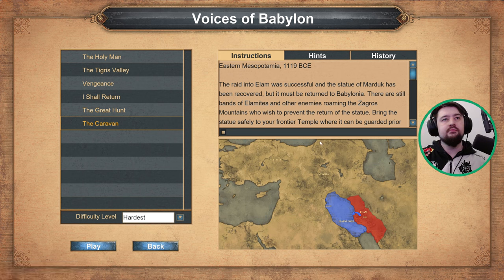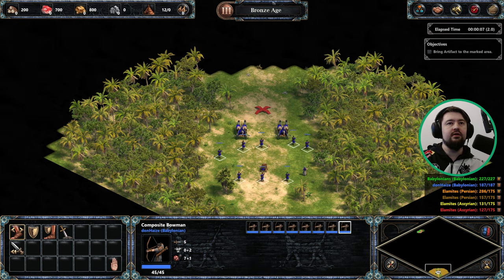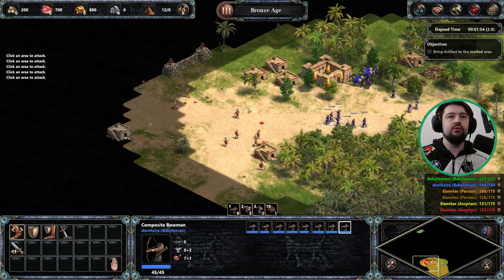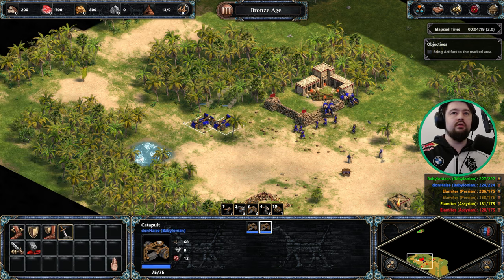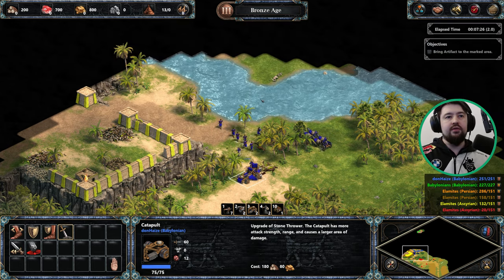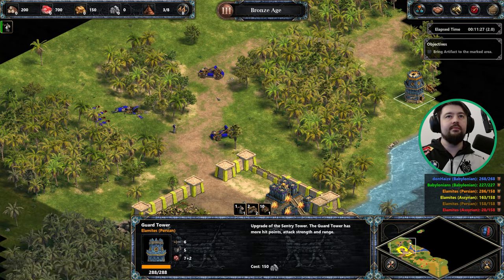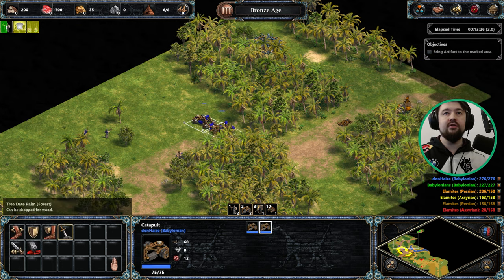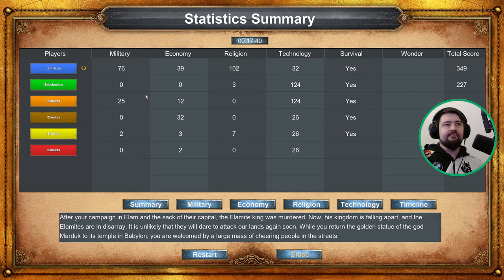Age Of Empires Campaign Gameplay Walkthrough | Voices of Babylon Part 6 - The Caravan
donHaize Plays AOE:DE // Age of Empires: Definitive Edition (Voices of Babylon Campaign) on the hardest difficulty. PC Gameplay Walkthrough with commentary. All content recorded on max settings in 4K Ultra HD for the ultimate viewing experience.

CHAPTERS:
(0:00) intro
(0:45) lets play
(9:42) outro